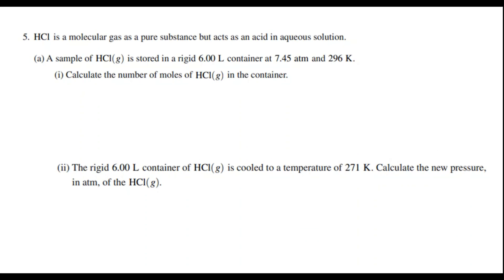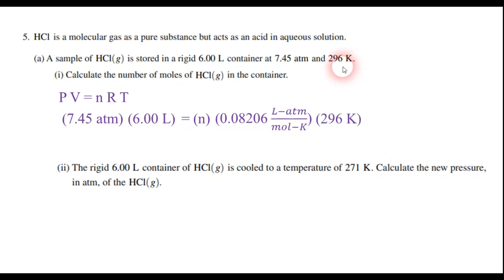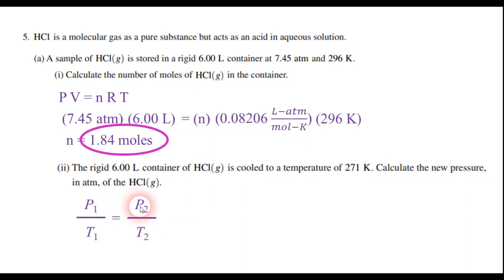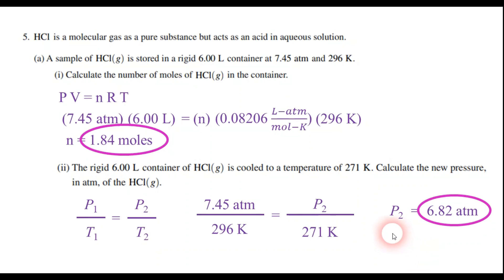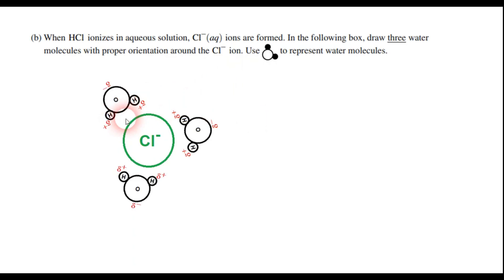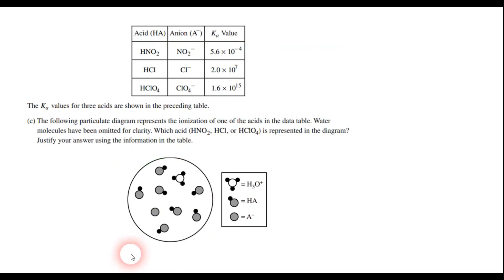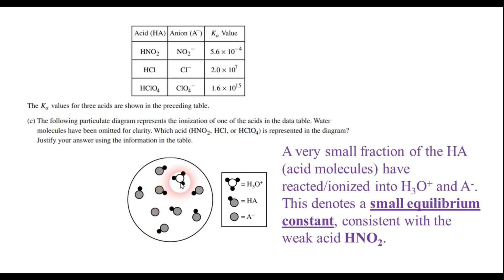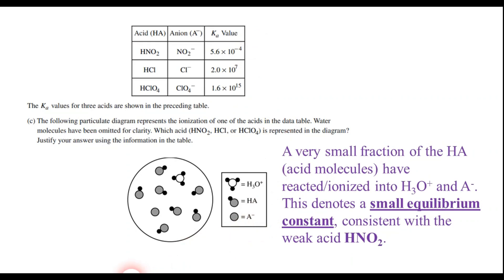AP Chemistry 2023 - Free Response Question 5 - SOLVED!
In this video, Mr. Krug does a step-by-step walkthrough of Free-Response Question Number 5 on the 2023 AP Chemistry Exam.

0:00 Introduction
0:49 Problem Walkthrough